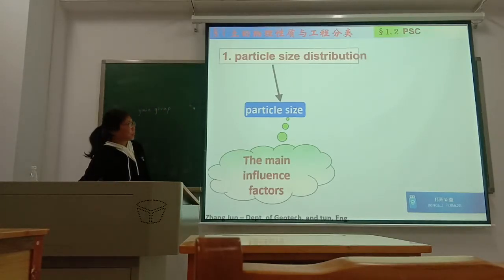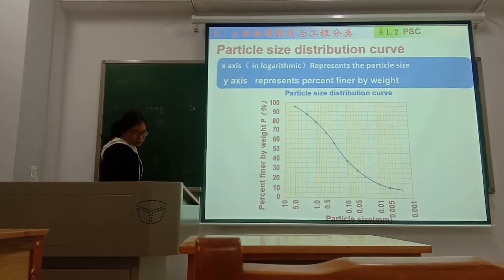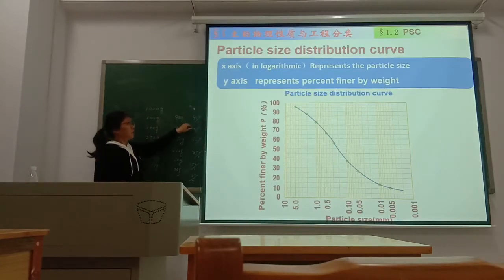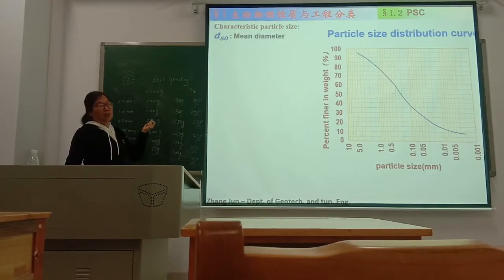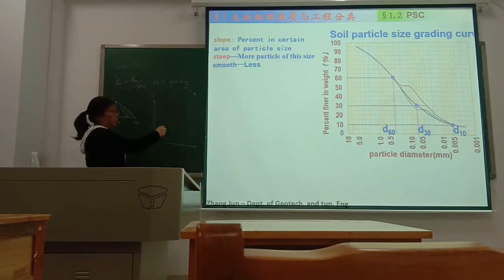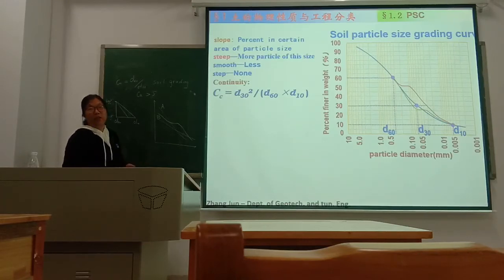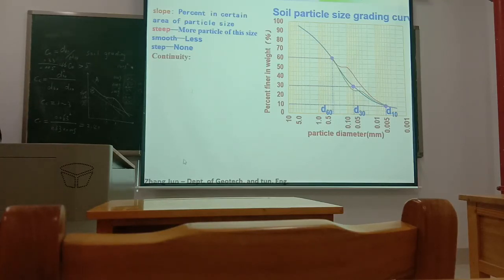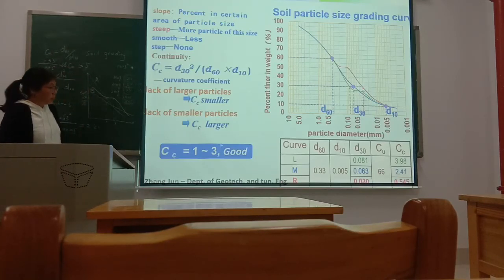09/11 Soil Mechanics